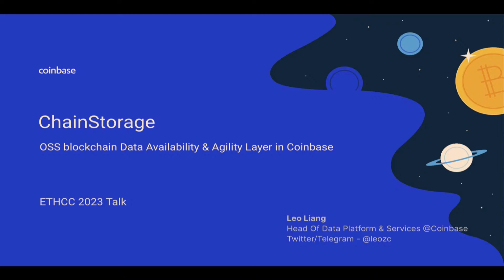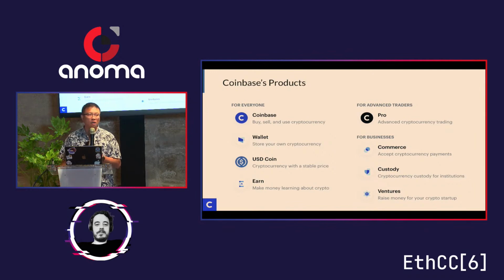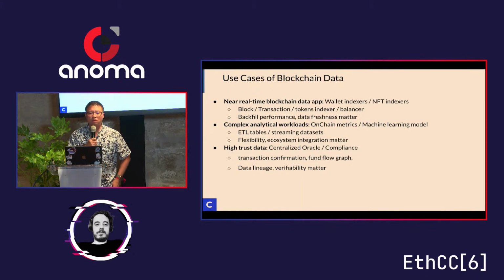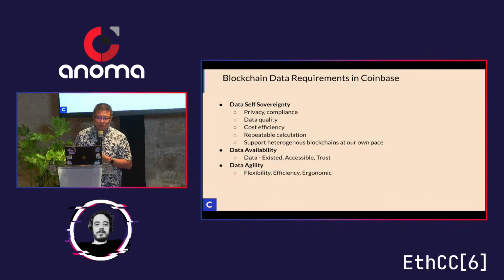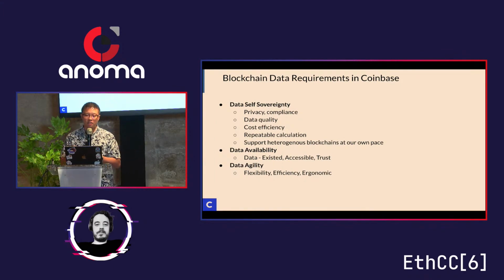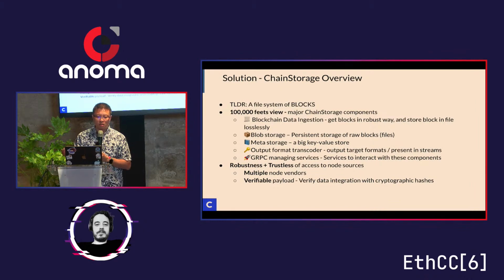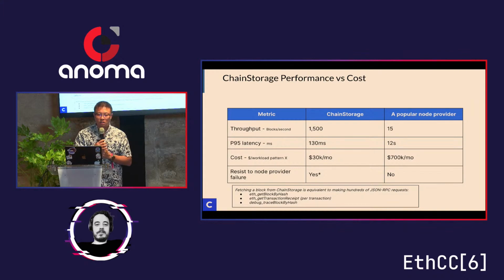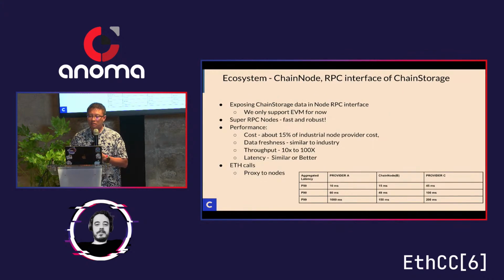Leo Liang - ChainStorage - Blockchain Data Availability & Agility Layer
ChainStorage is the OSS blockchain storage system that widely adopted within Coinbase. It is the blockchain data availability and agility layer. The talk will walk through the design and story behind scene.